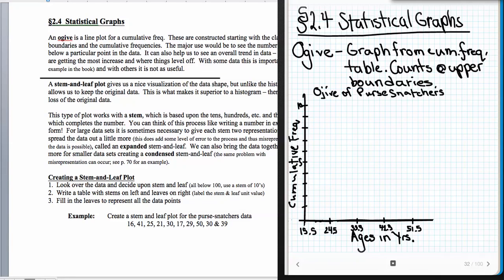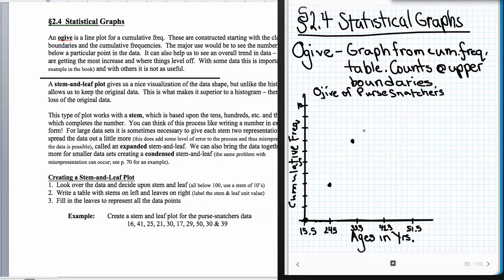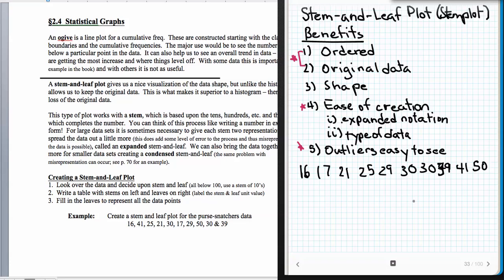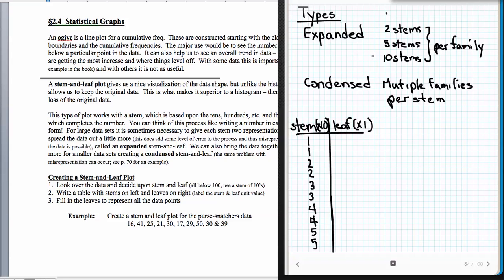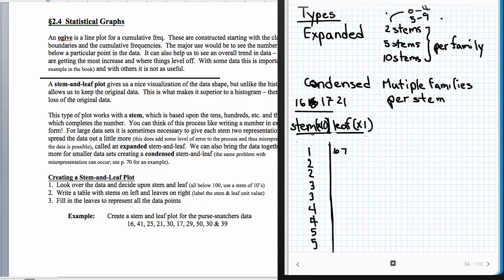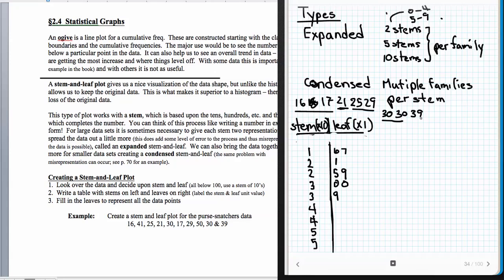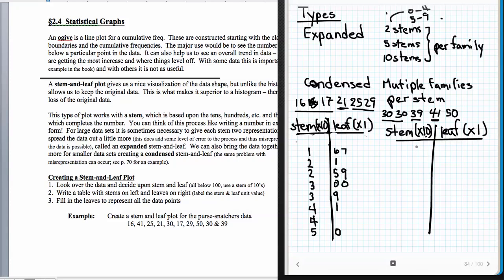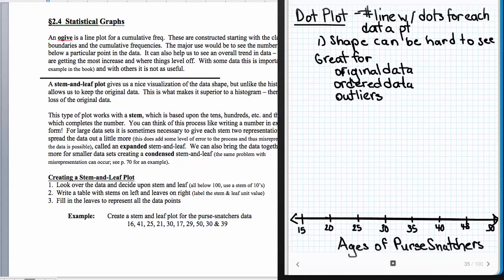Stat §2.4 Statistical Graphs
Ojives and Stem-and-leaf plots. Expanded notation. Condensed and expanded stemplots.